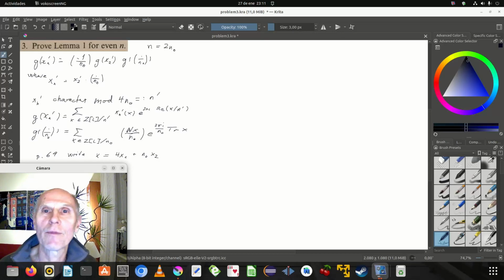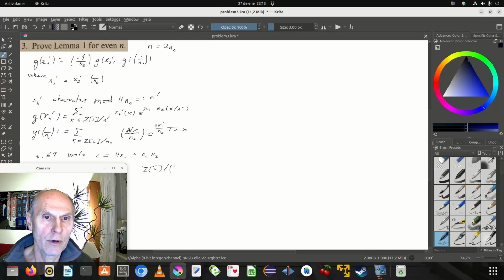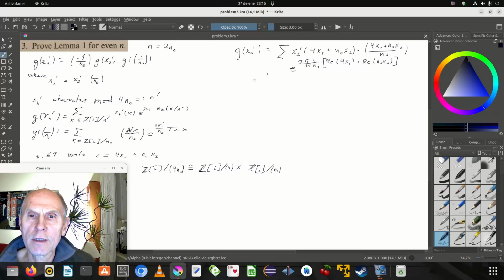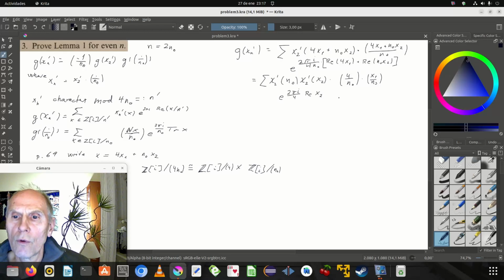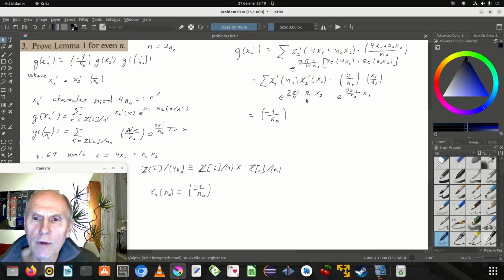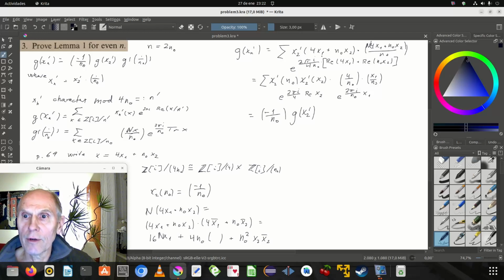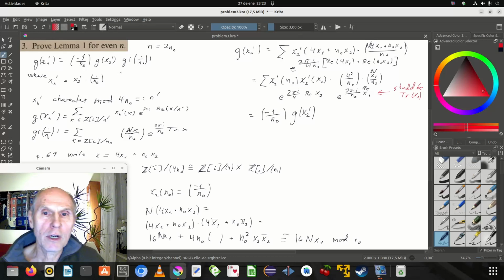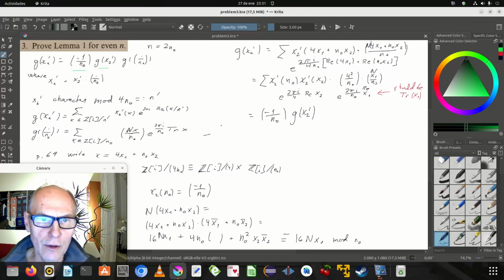problem 2 3 3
The definition of g(Dirichlet character) occurs on page 69, formula (3.11). That agrees with my expression. Formula (3.12) that I had copied is an equivalent formula. So actually, Tr x = 2 Re x.